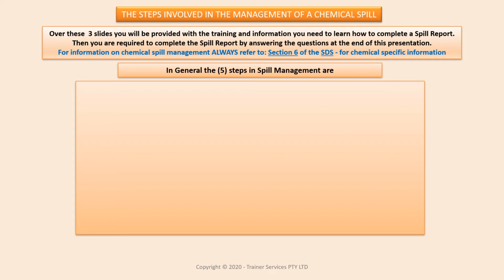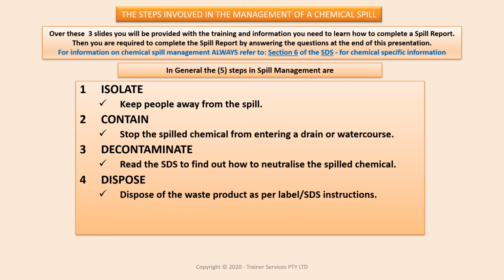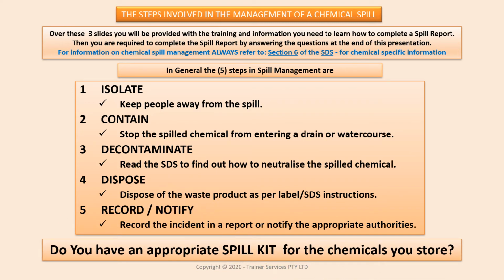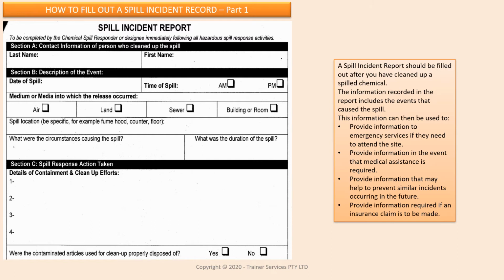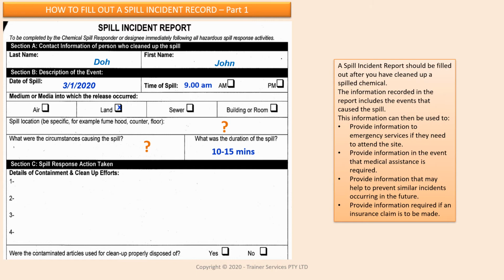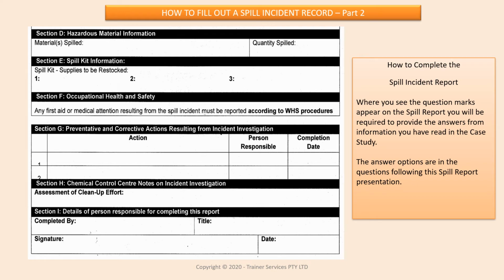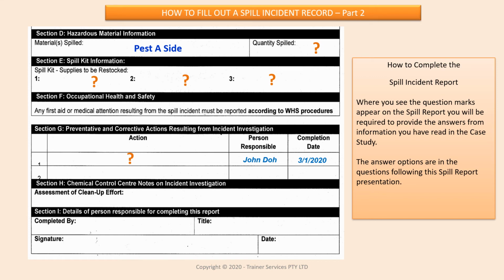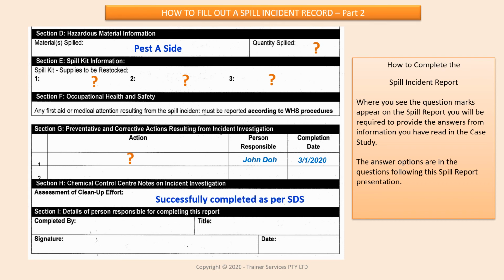Spill Incident Report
How to complete a Spill Report